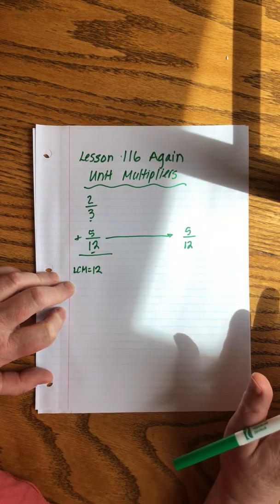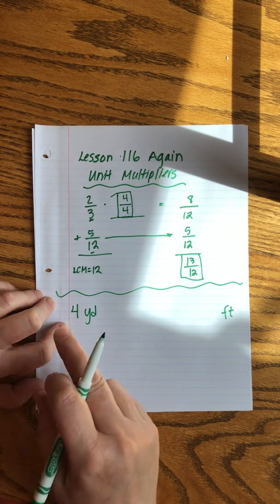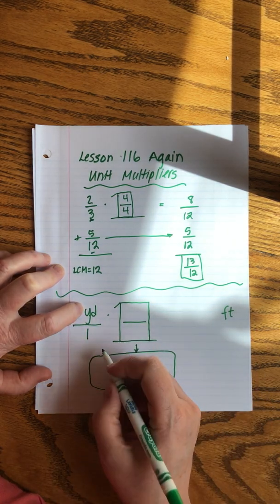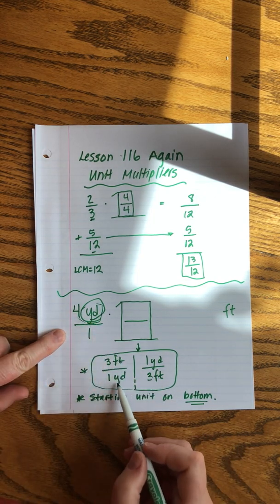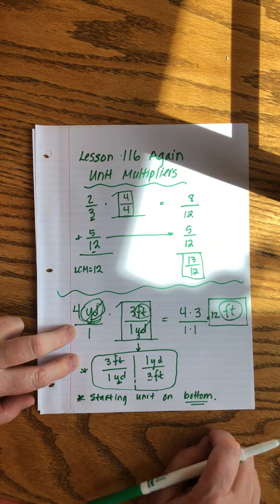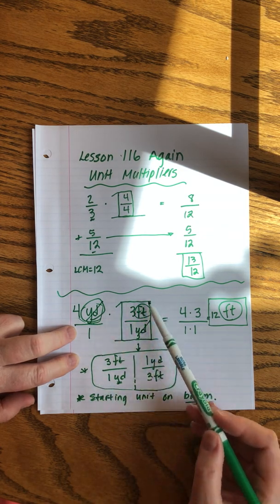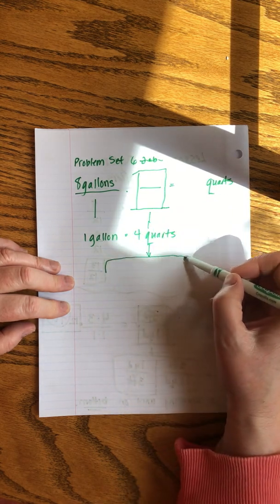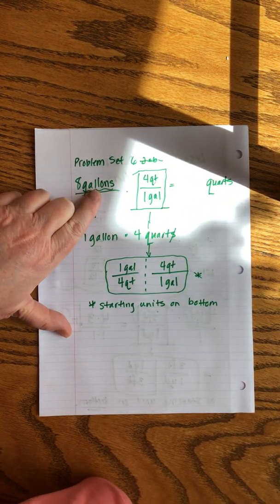Saxon Math 7/6 | Lesson 116 Again